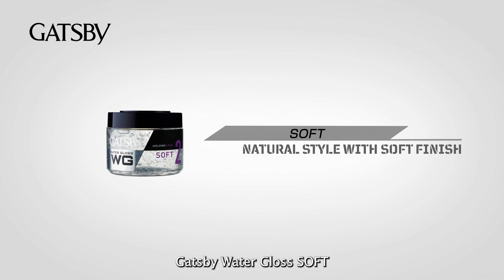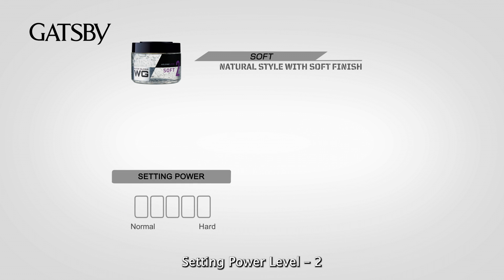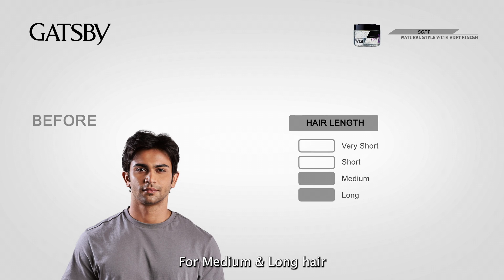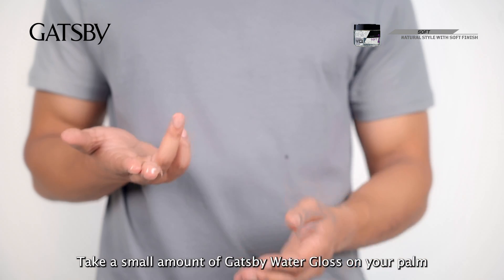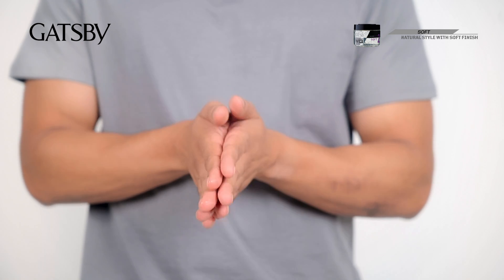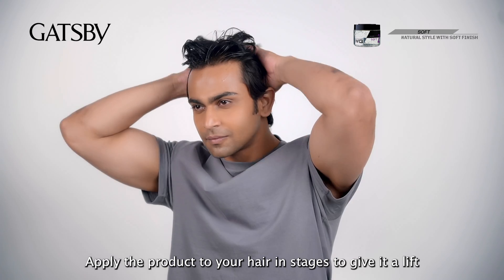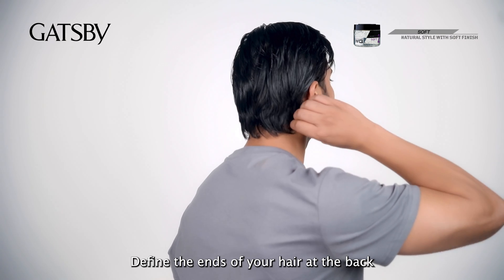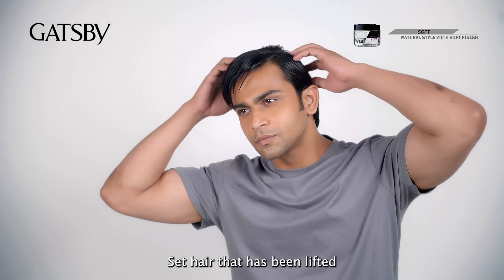Gatsby Soft Water Gloss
Ready to level up your hair swag? Slay the natural look with a touch of Gatsby Soft Water Gloss. Medium or long, this water gloss is sure to keep your hair game strong. GatsbysGotYou bro